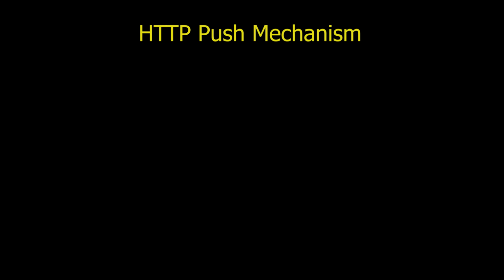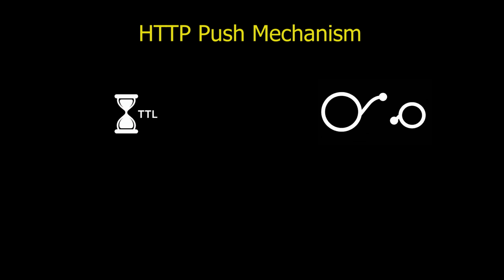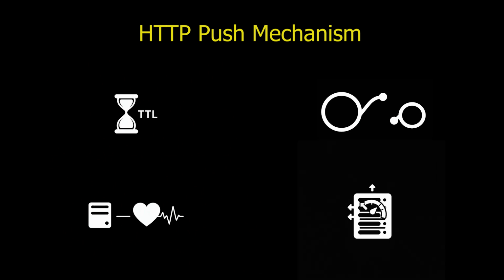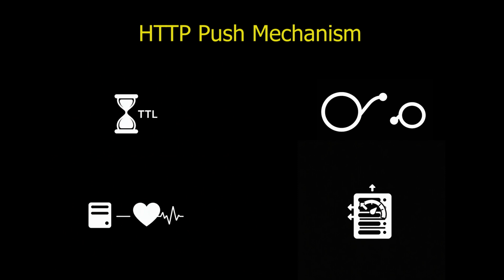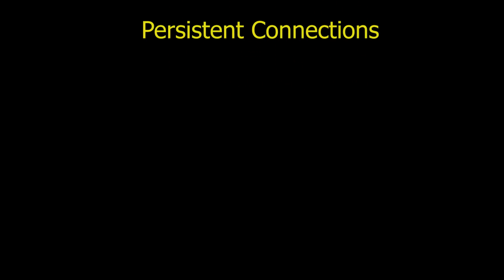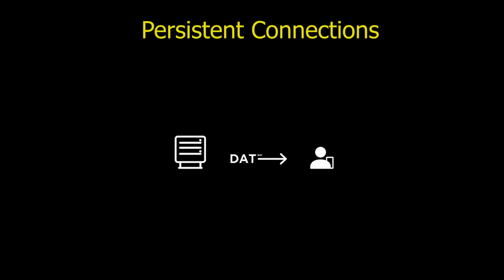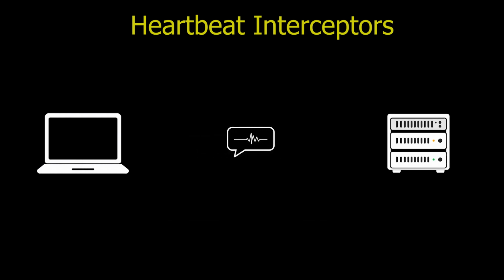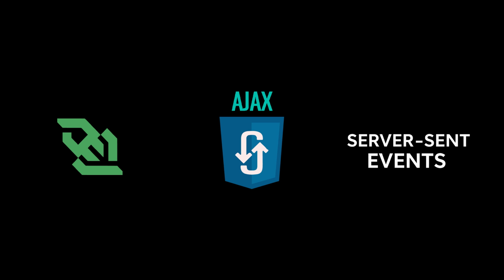HTTP Push Mechanism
Real-time communication is a core requirement in many modern web applications. In this video, we explore HTTP Push, why it exists, and how it enables servers to send data to clients instantly without waiting for repeated requests.

We start by breaking down the traditional HTTP Pull model and explaining the concept of Time To Live (TTL). Then, we dive into persistent connections, how they work, and why browsers need heartbeat mechanisms to keep long-lived connections alive.

You’ll also learn why HTTP Push can be resource-intensive, when it’s worth using, and when it’s not. To make things practical, we discuss a real-world use case—browser-based multiplayer games—where real-time communication is essential for a smooth user experience.

Finally, we cover the most common technologies used to implement HTTP Push in modern systems, including Ajax Long Polling, WebSockets, and Server-Sent Events (SSE)